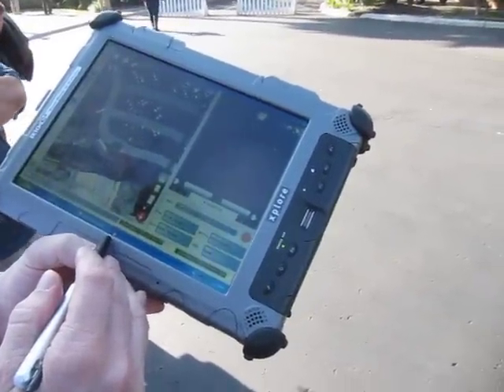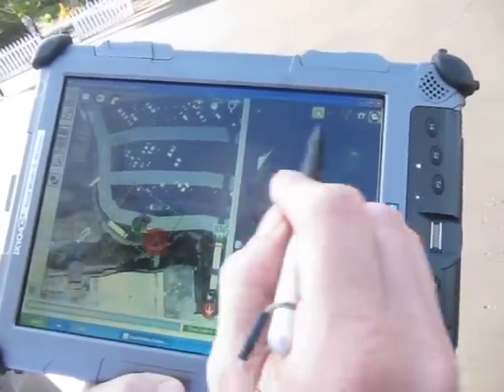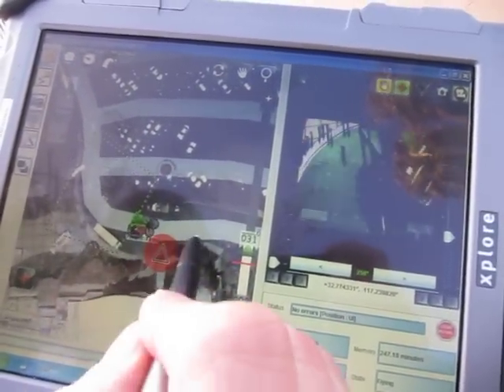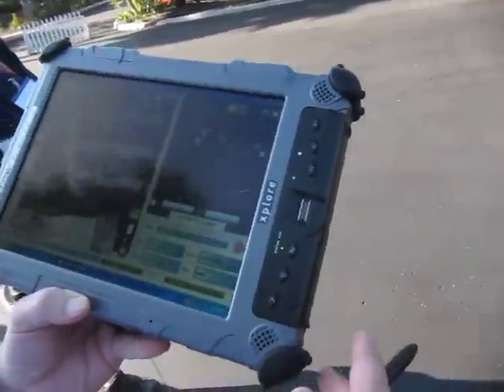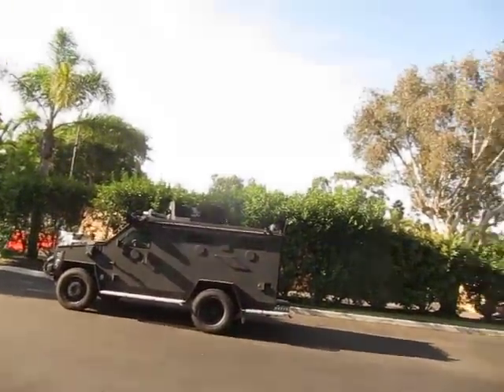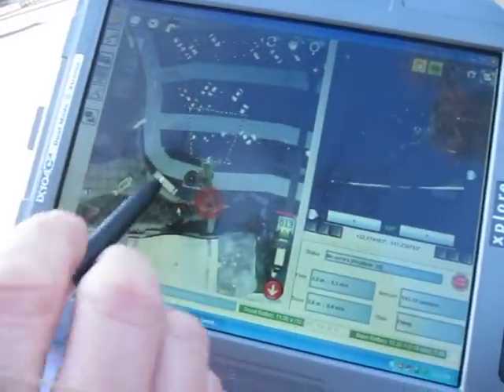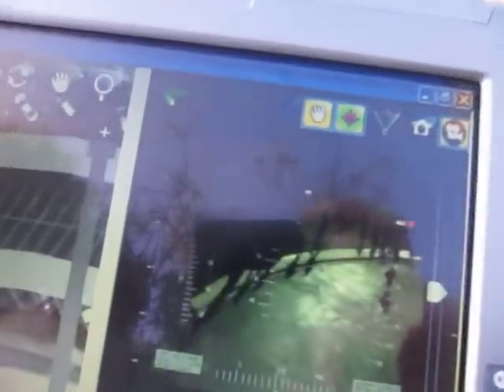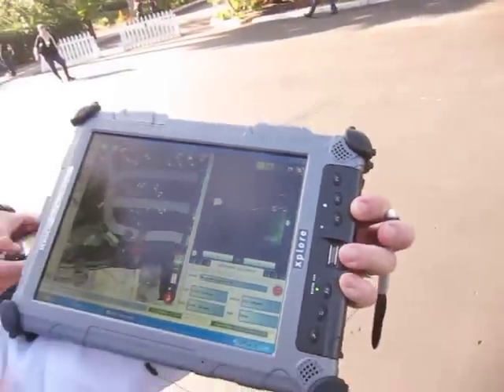Datron Scout Aerial Reconnaissance System (ARS) Quad-Rotor MAV/UAS Remote Control Tablet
Datron World Communications representative demonstrates the Datron Scout Aerial Reconnaissance System (ARS) quad-rotor micro air vehicle (MAV)/UAS/UAV to DefenseReview.com (DR) owner/editor-in-chief David Crane at HALO Counterterrorism Summit 2012 in San Diego, CA.